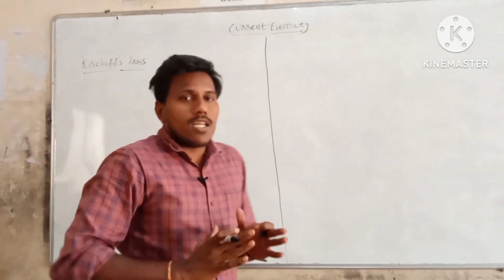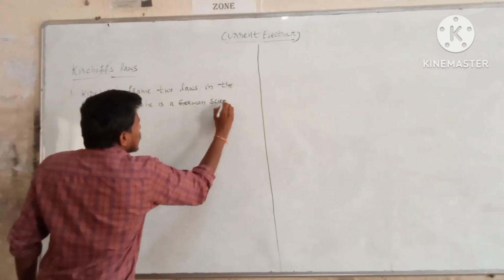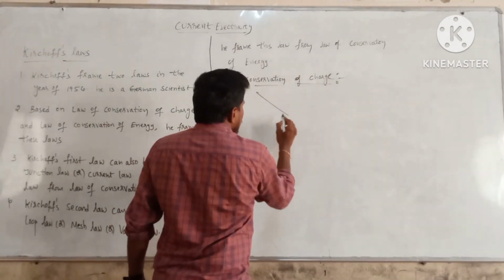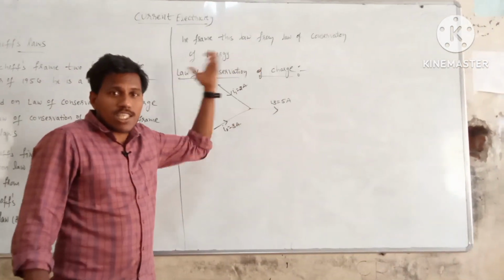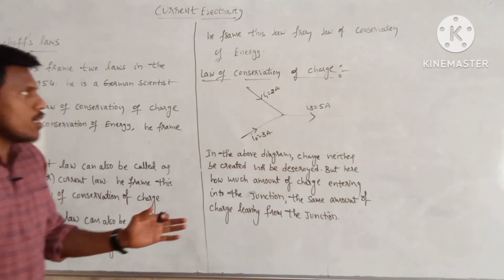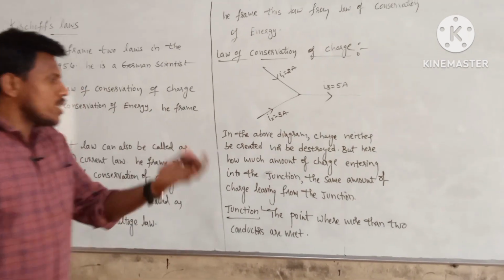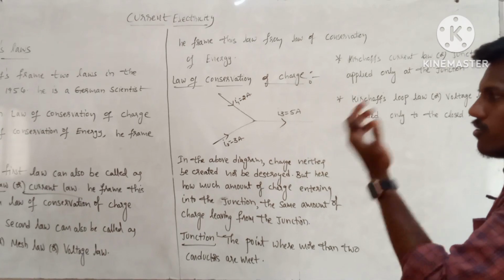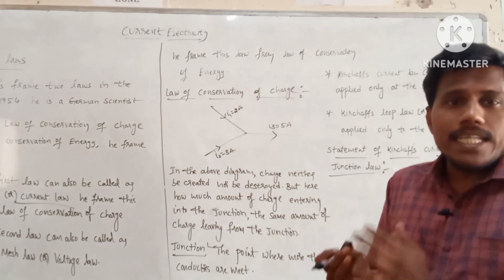Kirchoff laws part1